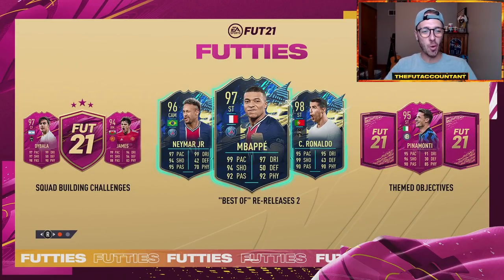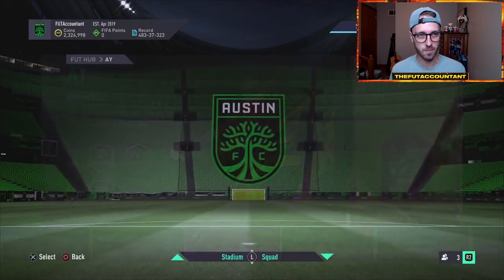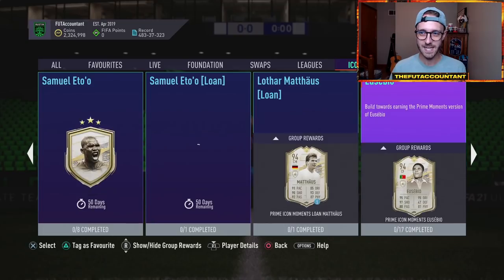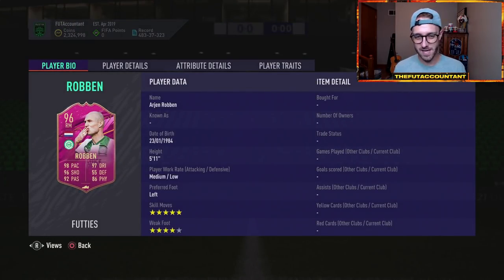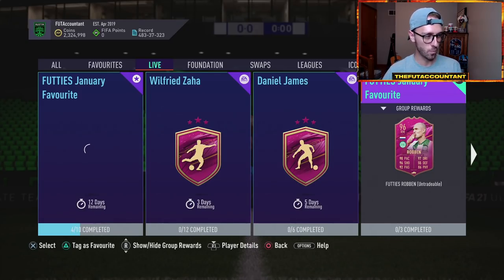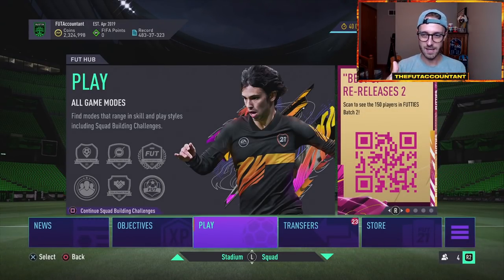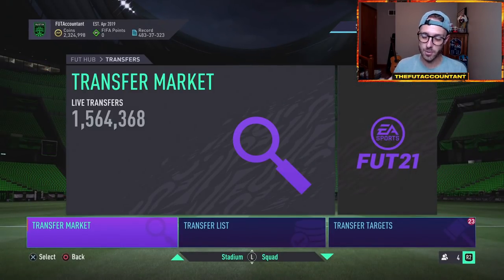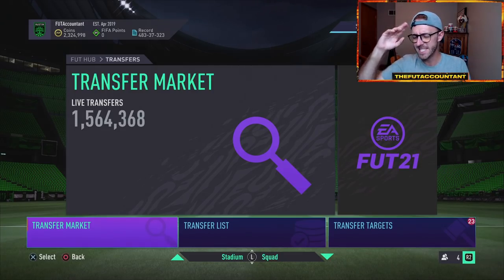WE NEED UPGRADE PACKS! FUTTIES MENU & GAMEPLAY GRIND COULD BE UNMATCHED! FIFA 21 Ultimate Team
We need Futties Upgrade packs today in FIFA 21 Ultimate Team! Cruyff icon moments SBC today?! More WL sell off? we talk about it all in this video!